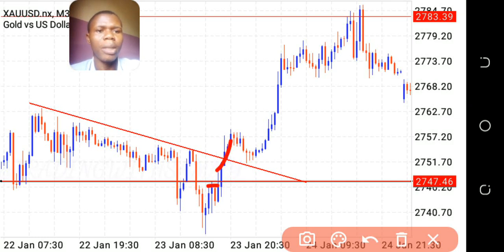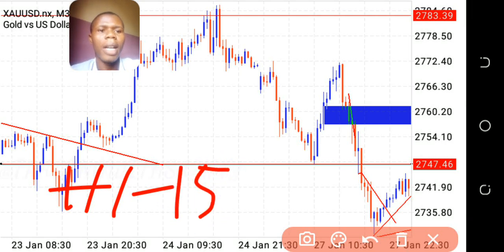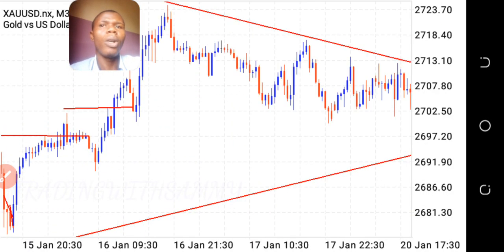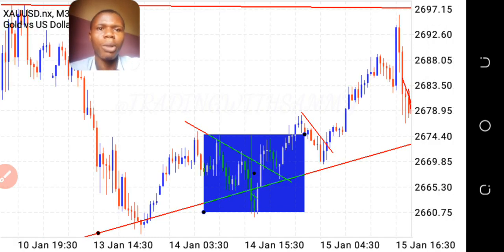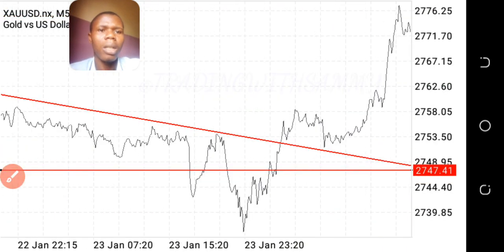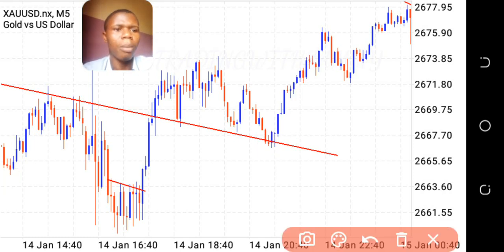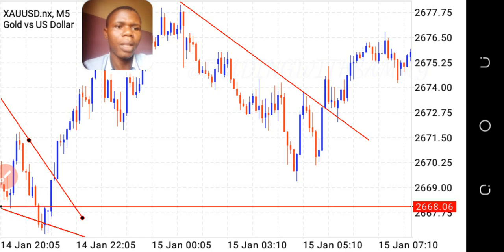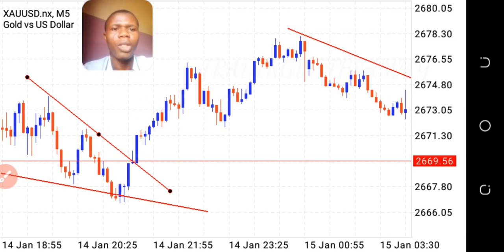How to avoid False breakout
Knowledge is key, when applied with wisdom because knowledge alone is not complete.

False break out, explains where most beginner traders lose their money, as a result of price giving them false breakouts.

In this video I outlines how to actually see through market behavior and understand the tricks of SMC.

Join the Free class on prop firm challenge